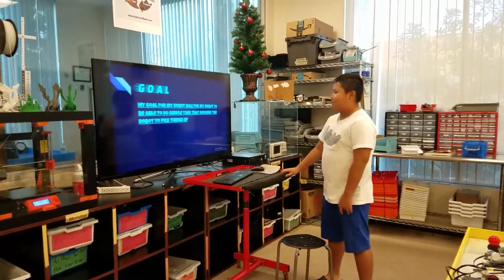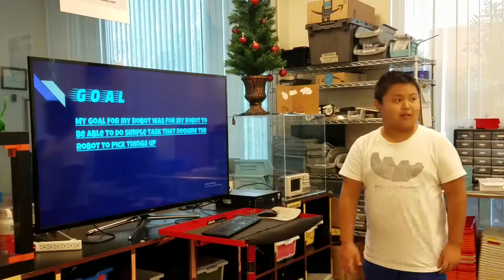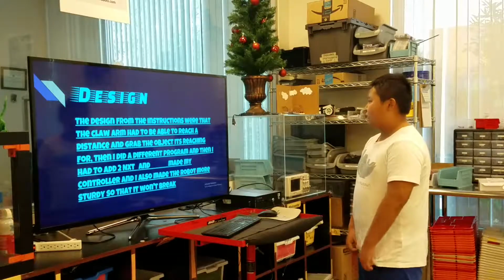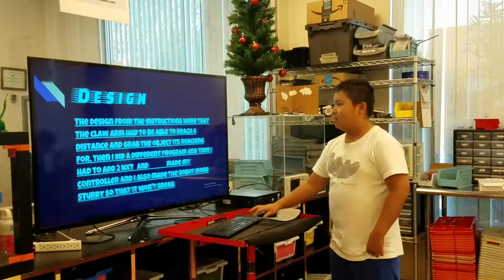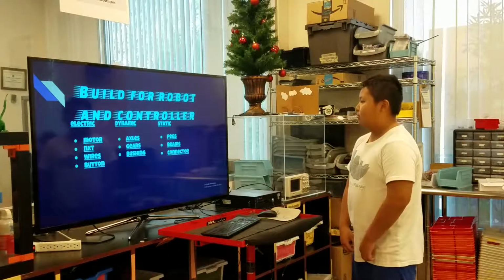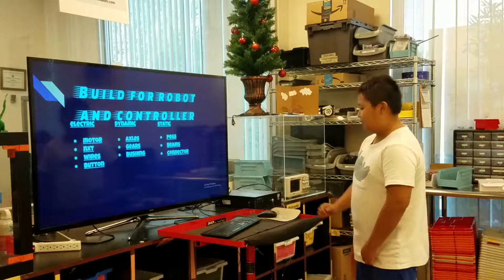Bert - Claw Arm